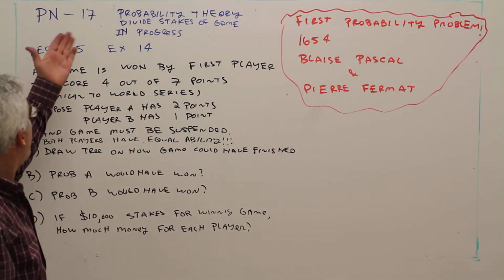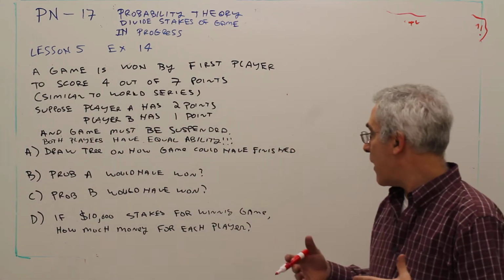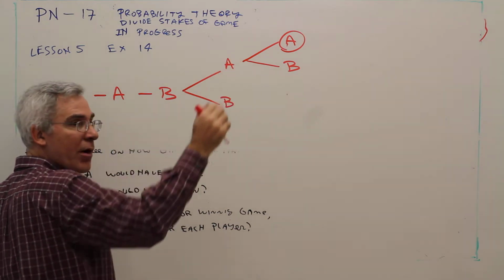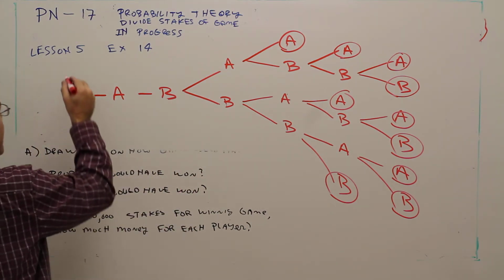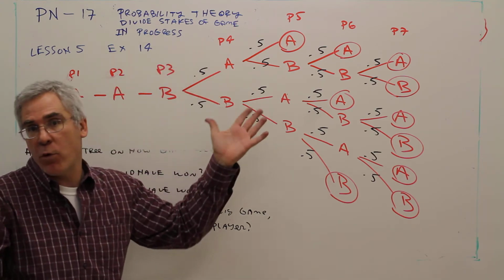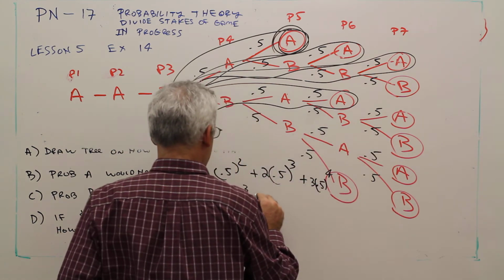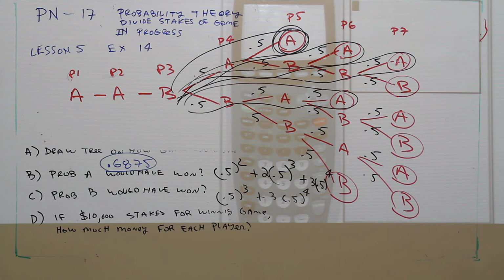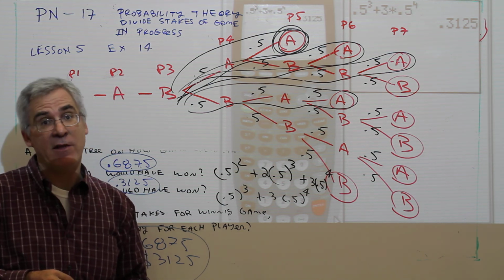PN-17 Probability Theory--Divide Stakes in Interrupted Game